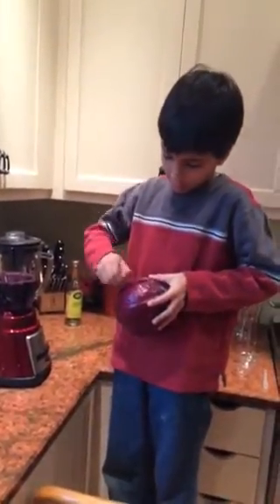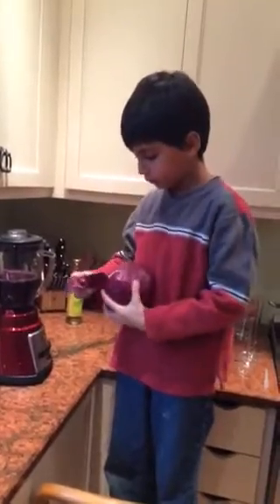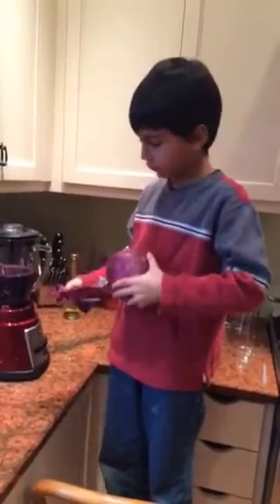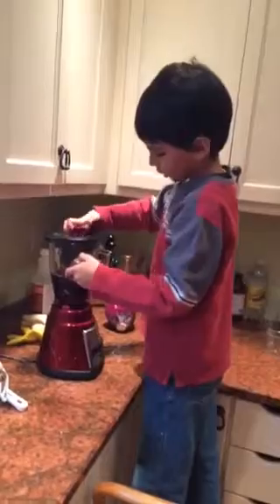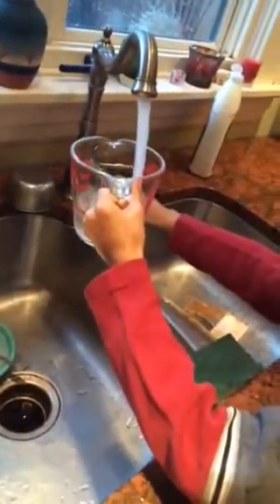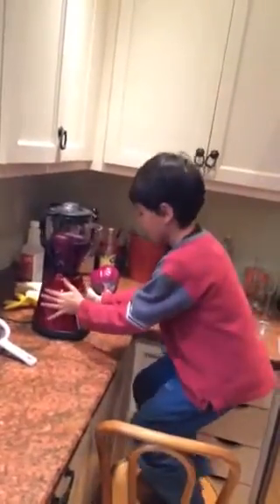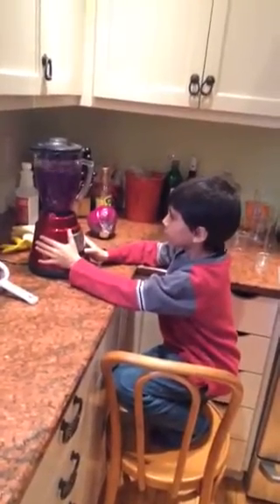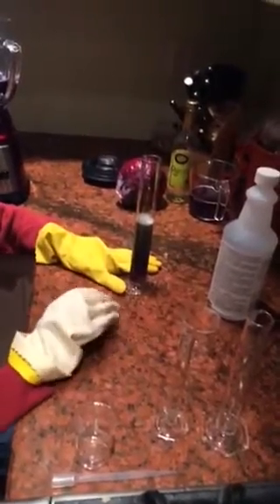Chemistry experiments!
Karu Thompson

Chemistry